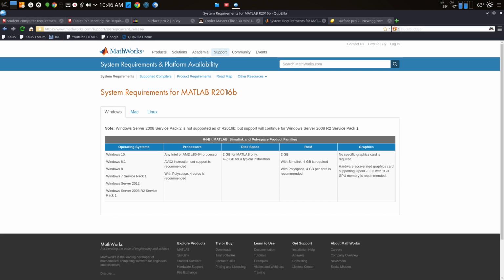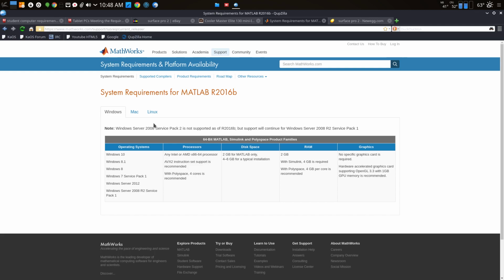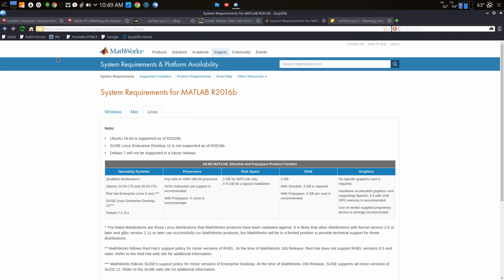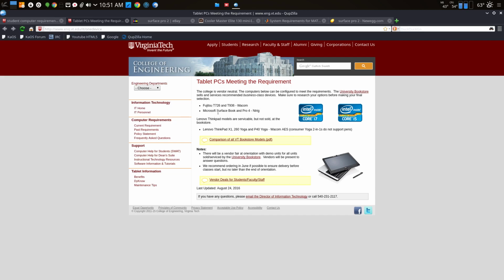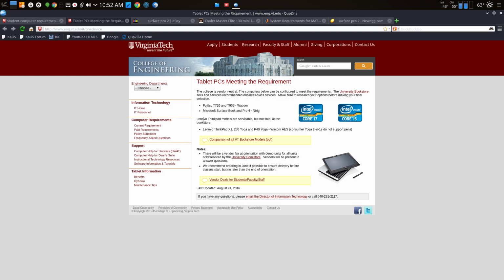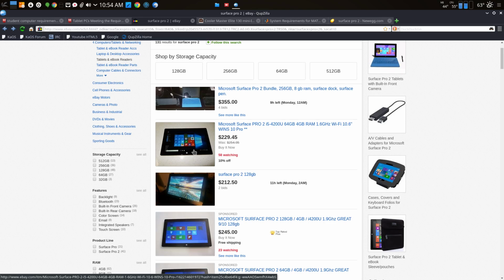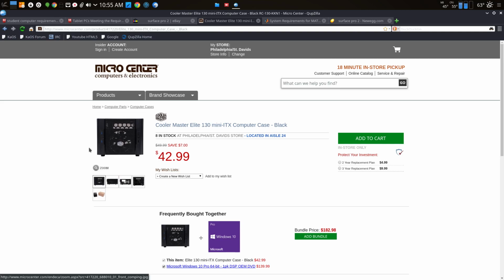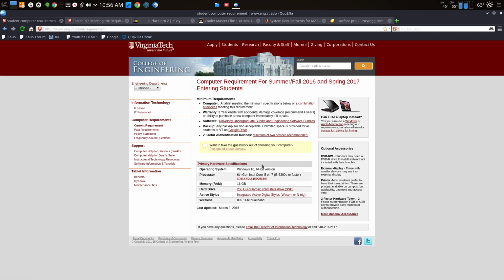The College Computer Ripoff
This is a rant on American Colleges and the computers they recommend.  I detail how you can really save significant dollars by questioning their computer requirements and official recommended hardware guidelines.